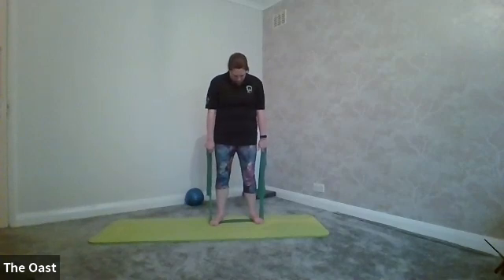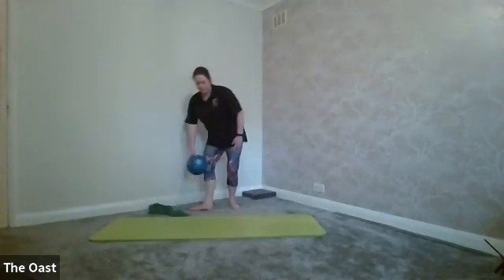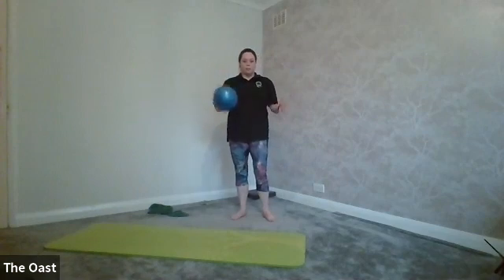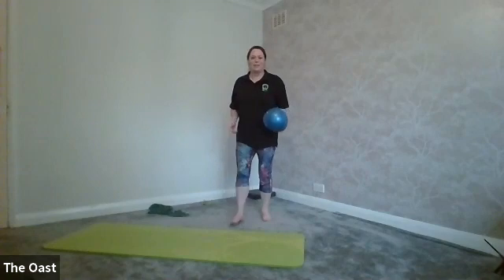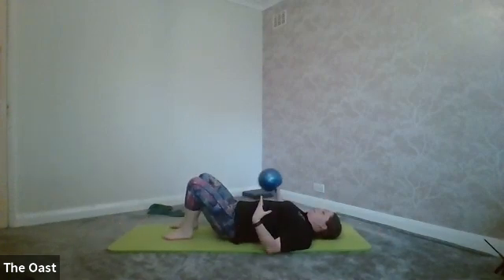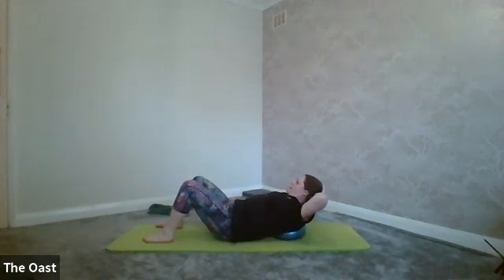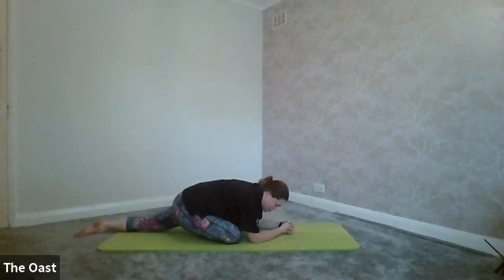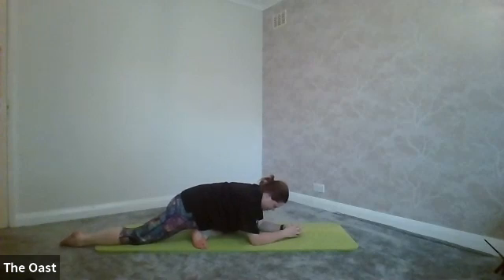Pilates - resistance band and over ball class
Pilates class using the resistance band and over ball